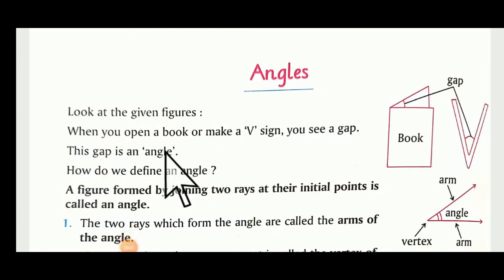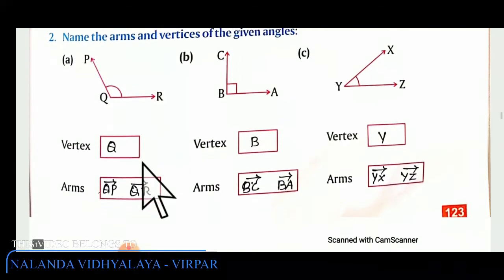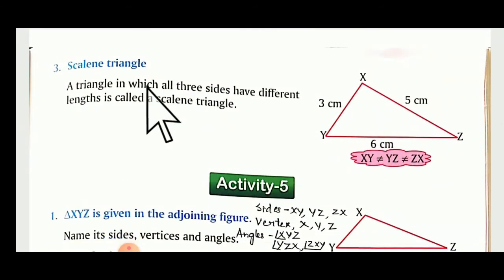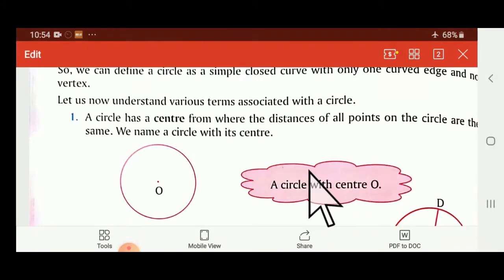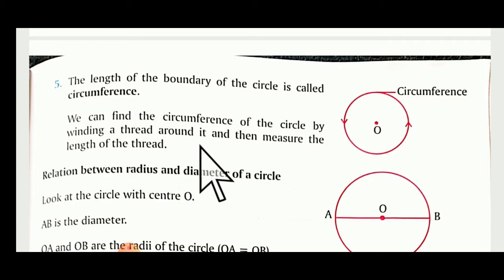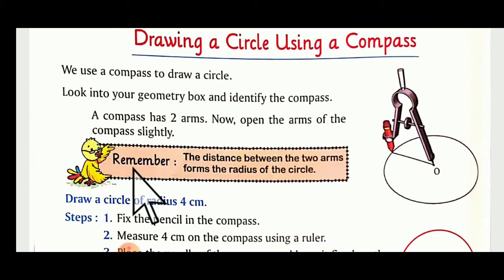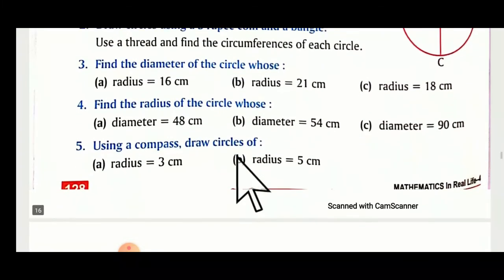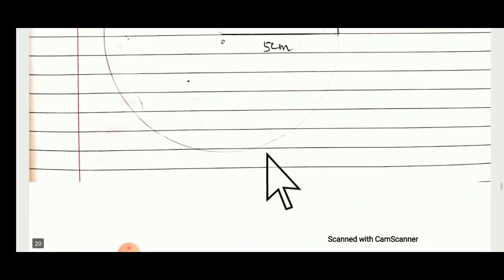STD 4 MATHS CHAP 11 PART 2